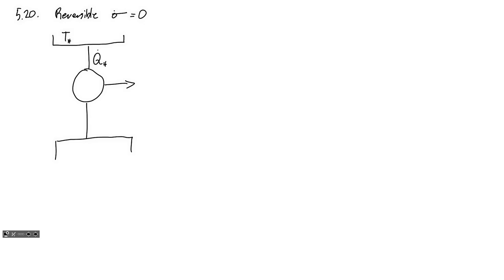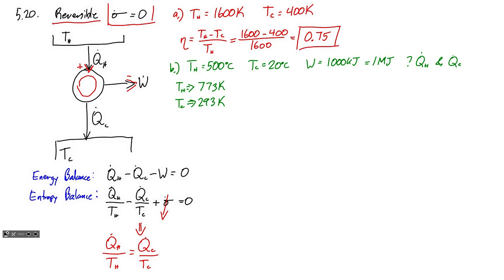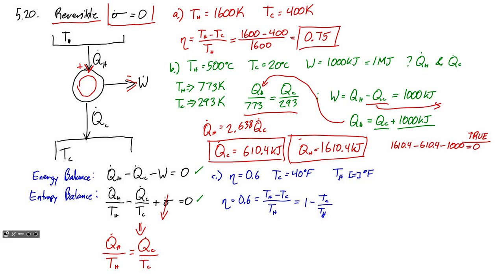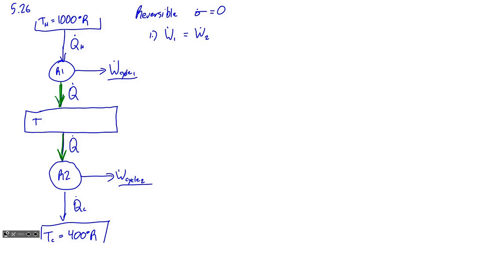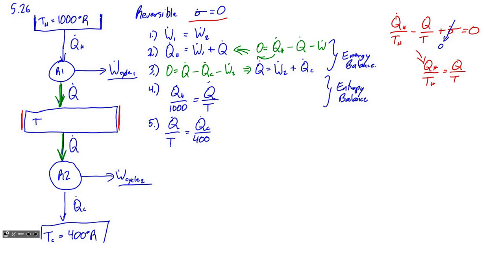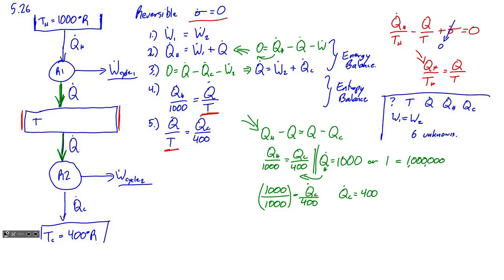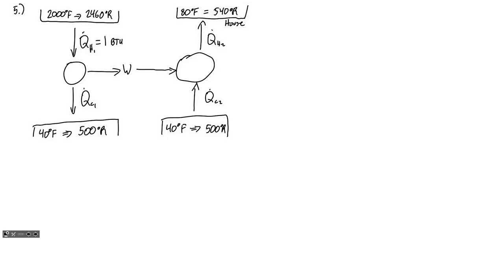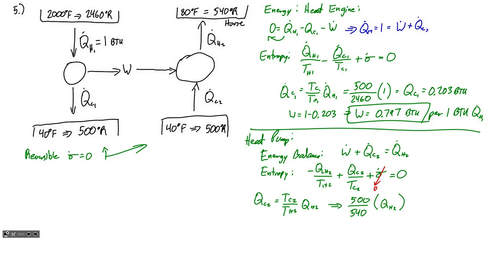Thermo Homework 6 Booster - Process Cycles, Heat Engines, Heat Pumps, and more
EGN3343 Hold on to your hats, it's going to be a smooth ride?